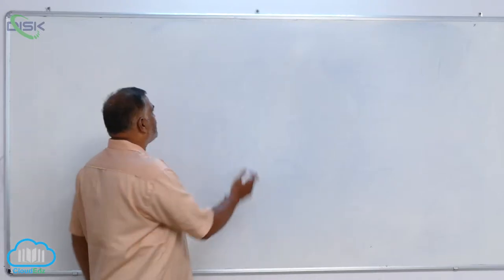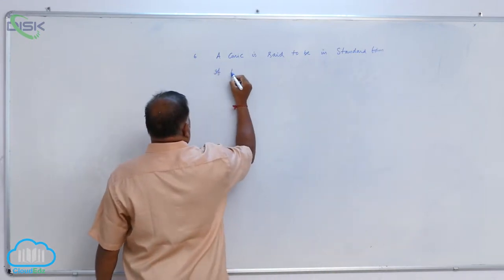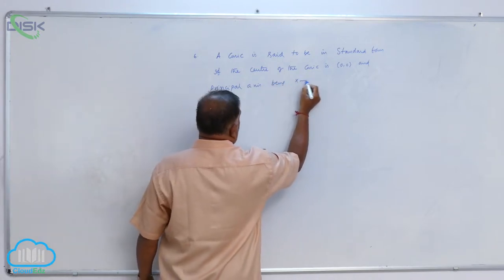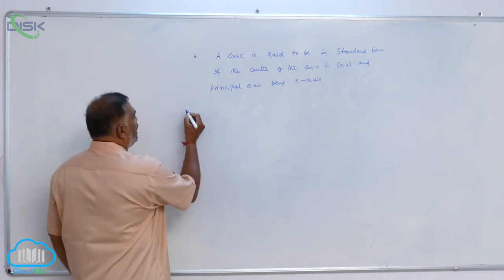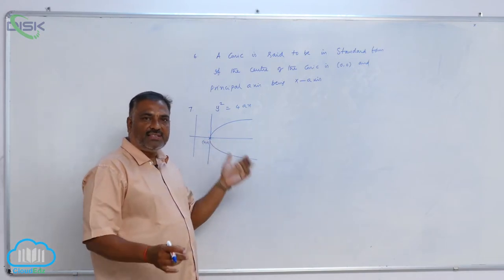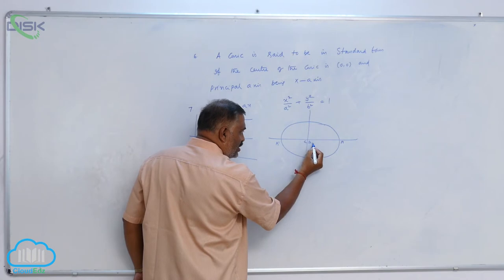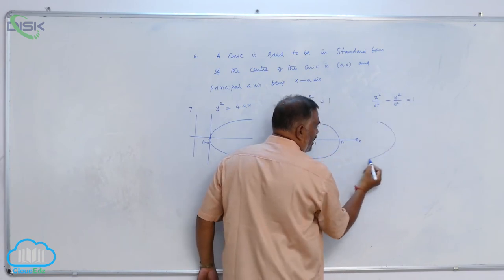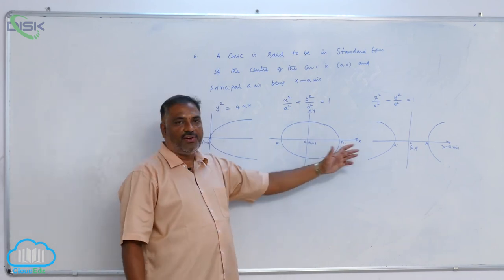Conic sections || Basic concepts || Disk Telangana